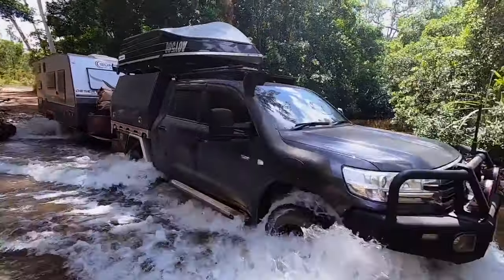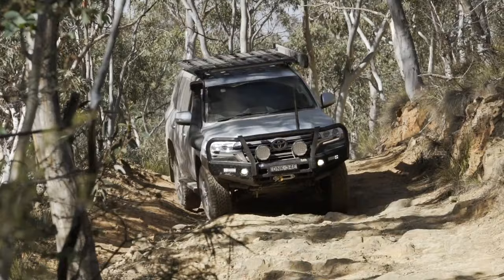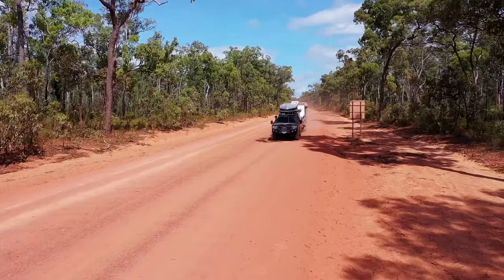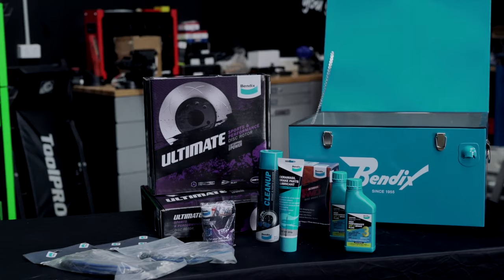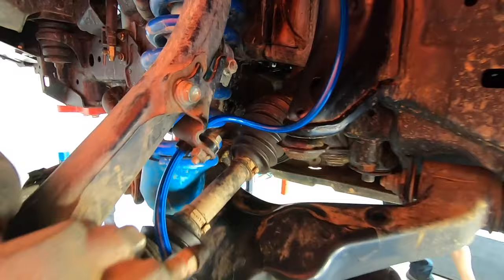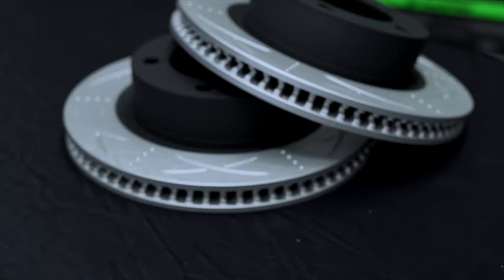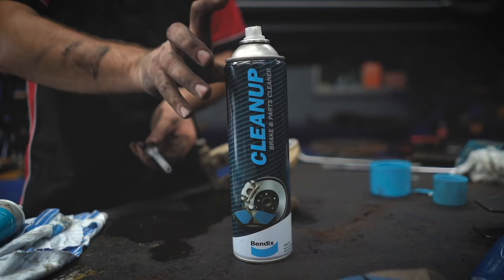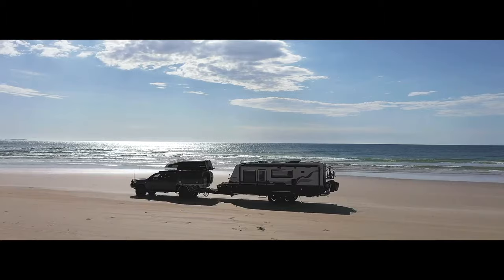Bendix Ultimate Brake Upgrade Kit - Toyota LandCruiser 200 Series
One of the most legendary namplates in the 4WDing world, the Toyota LandCruiser needs absolutely no introduction. Whether you're testing its limits out in the bush or heading home with a full load, give it the braking performance it needs with the Bendix Ultimate Brake Upgrade Kit.

Drive Safe with Bendix, available from all good Automotive Retailers. for more info.